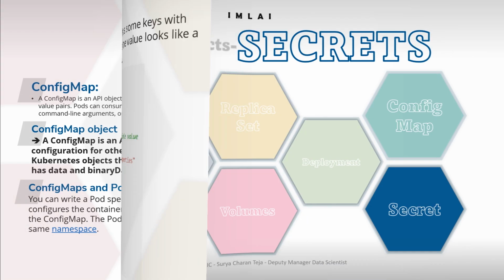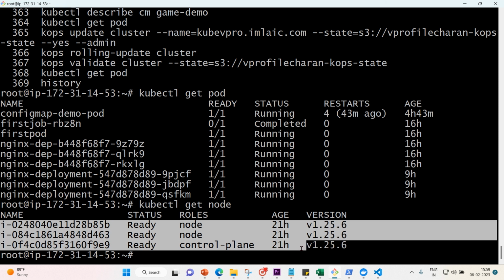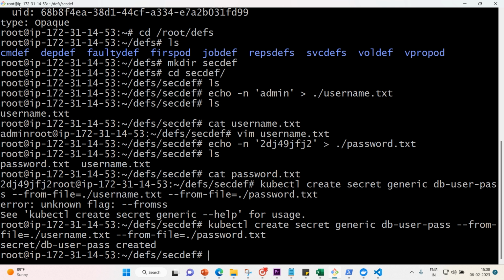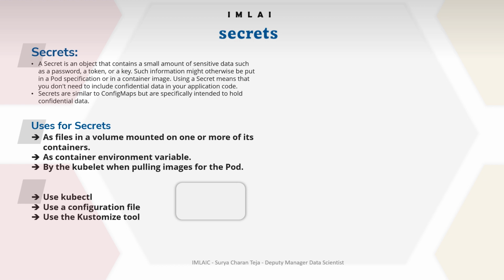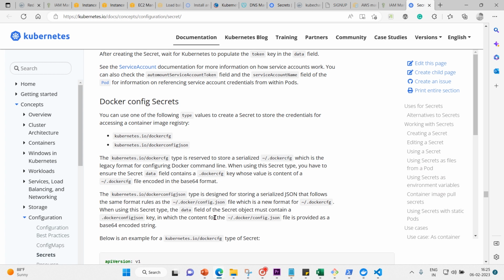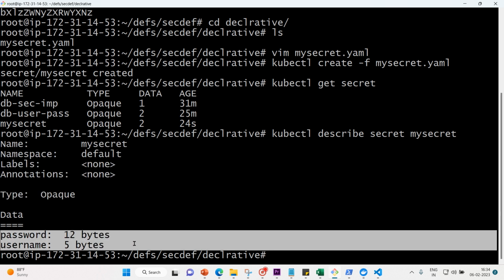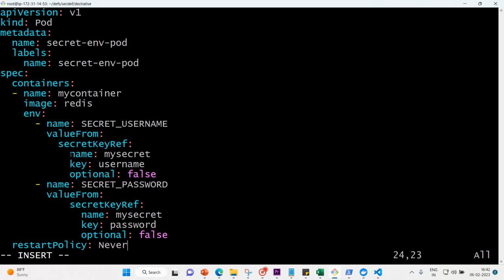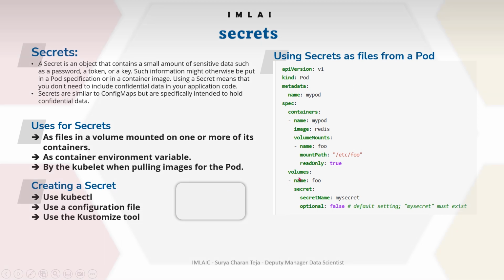22 working with SECRETS object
22 working with SECRETS object